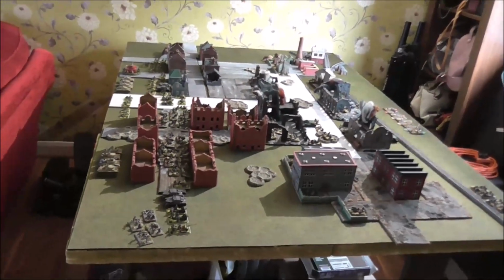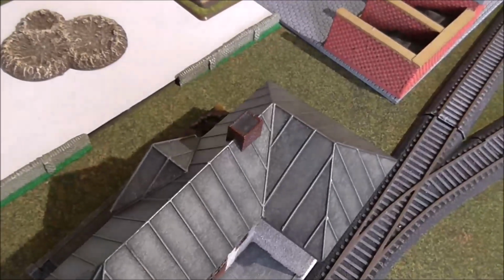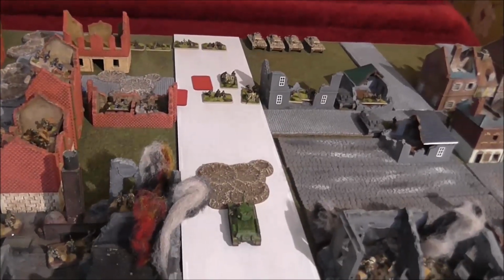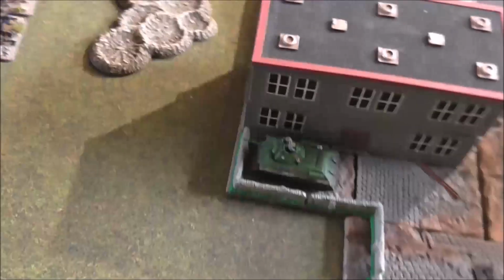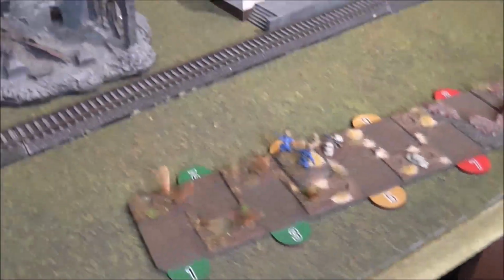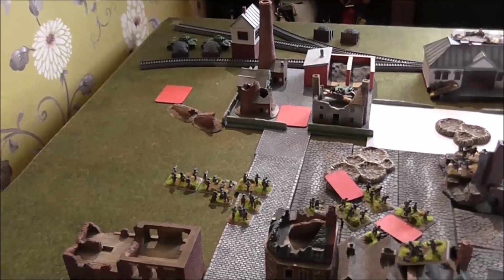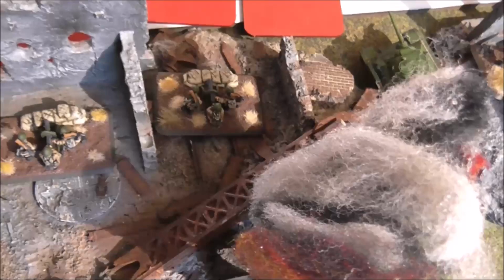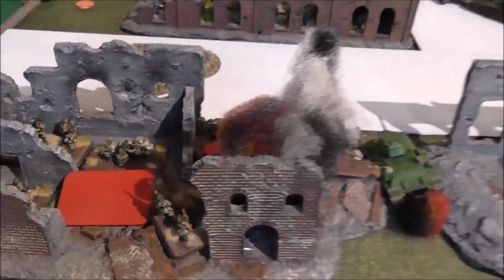Flames of War Battle Report - Stalingrad Factory District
Our Stalingrad campaign comes to a conclusion with a bespoke mission for battles in the city itself. See the comments section for the rules used.